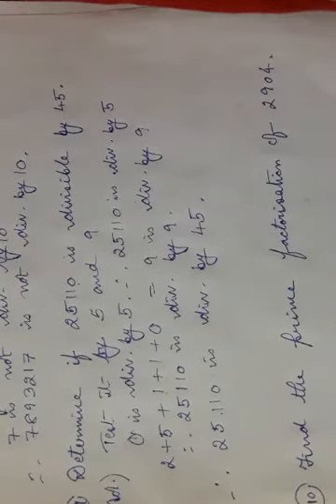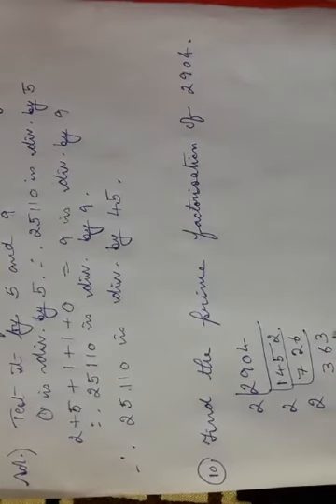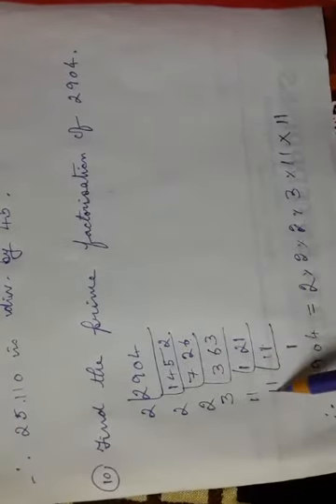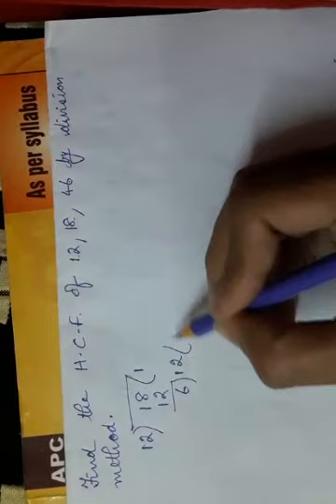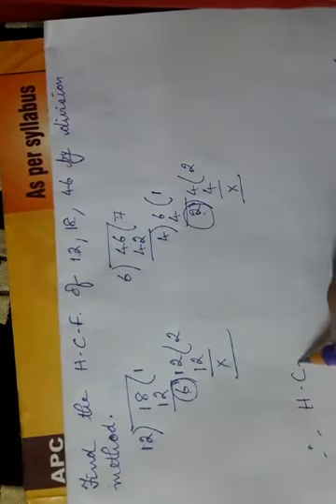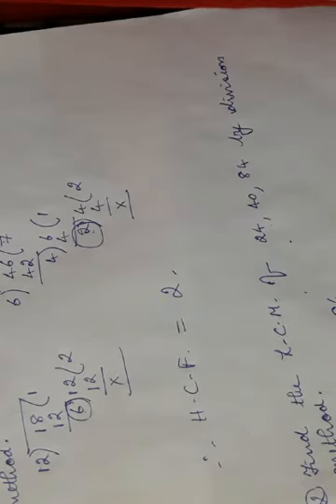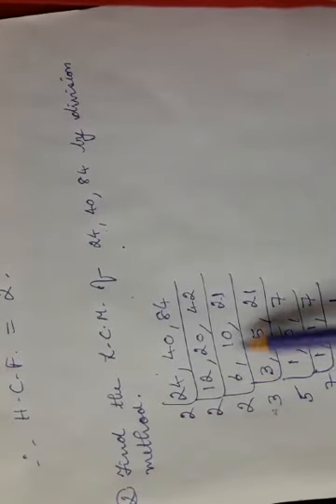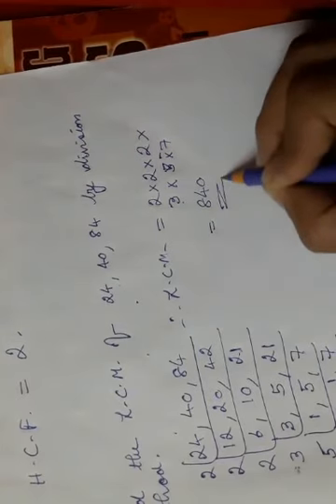KpsG/6/maths /Ch- 4/Video 5